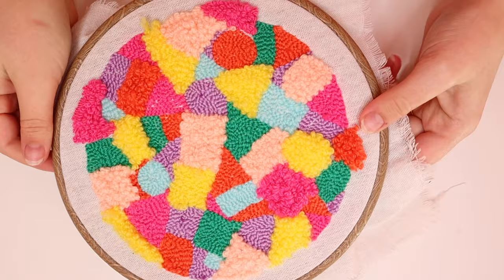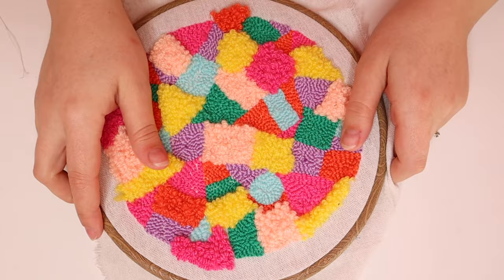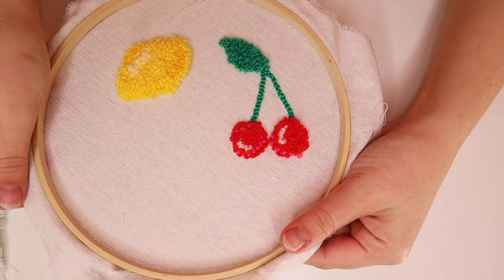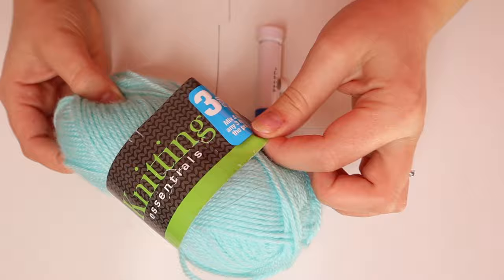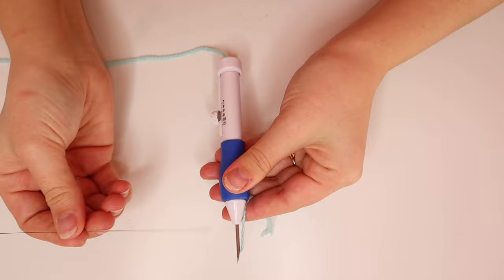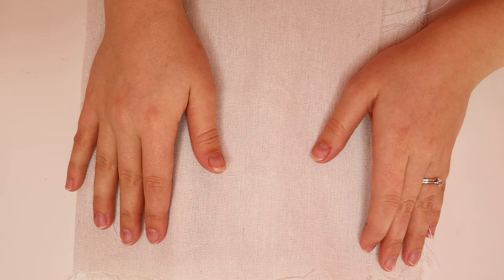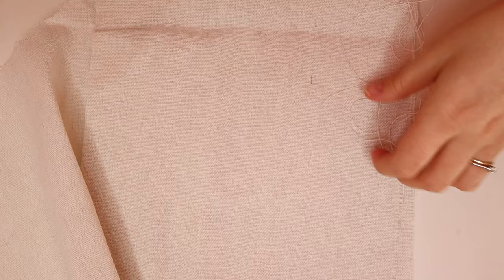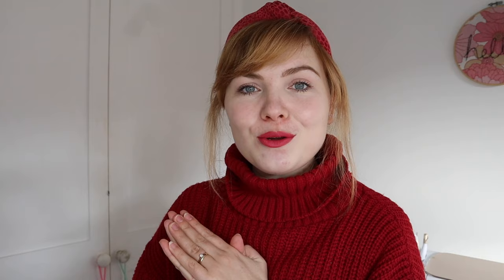PUNCH NEEDLE FOR BEGINNERS | How to get started, tips & UK Based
This video is all about the amazing punch needle embroidery craft. I recently got into it and wanted to share all the tips I have learned along the way. When I was learning how to get the hang of it I found lots of tutorials were US-based and it meant I struggled to get hold of the same materials. In the video, I show the tool & material I use as well as how to get started.

♡ Behind the scenes:
- Cameras: Canon 600D & Canon G7 X